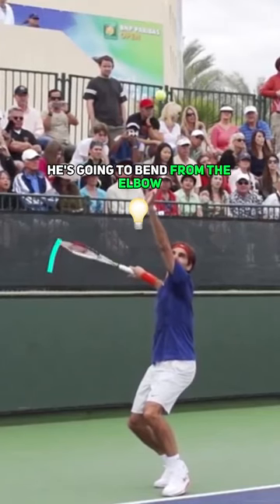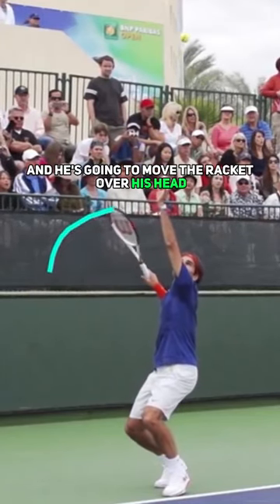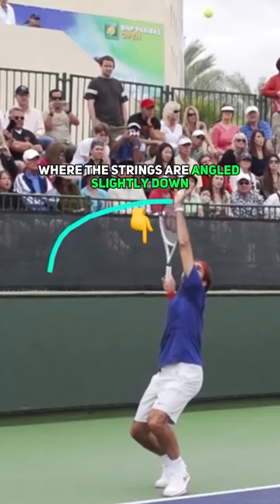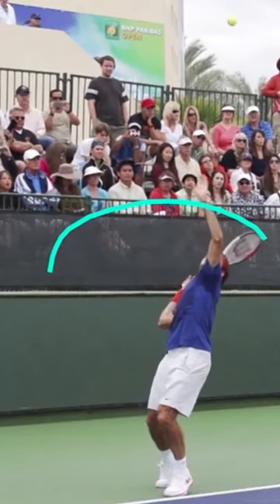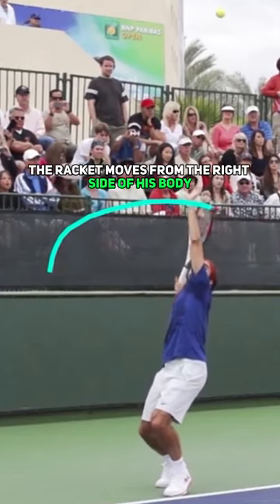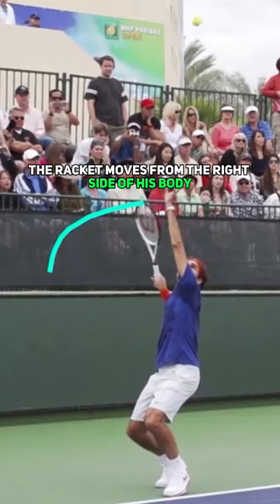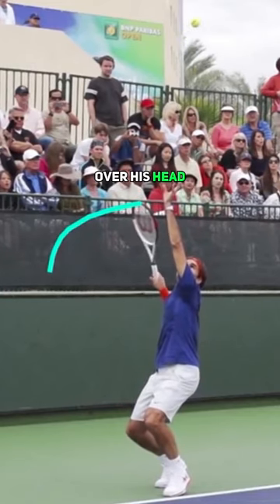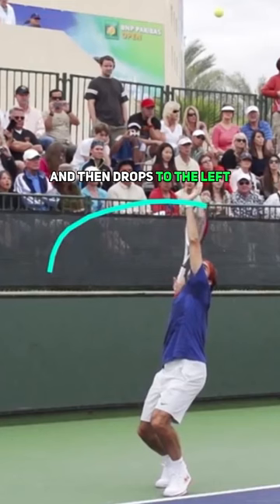Right To Left!